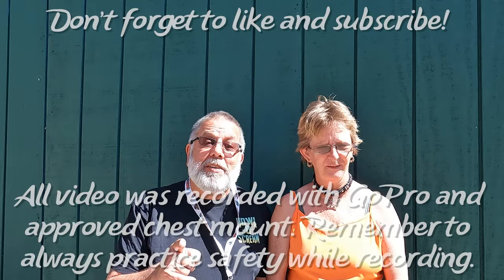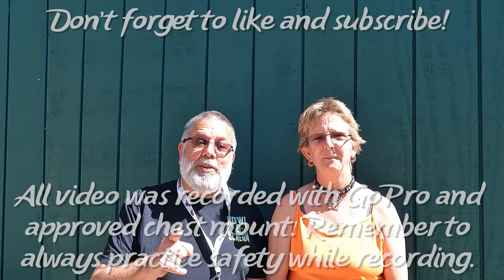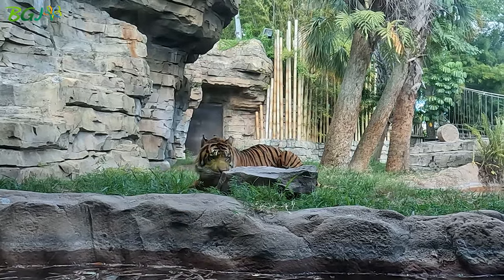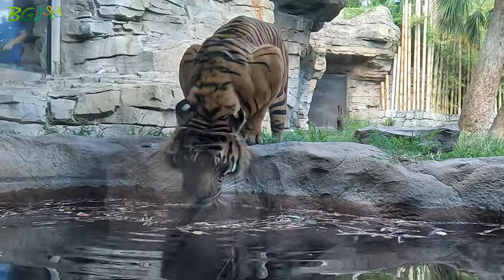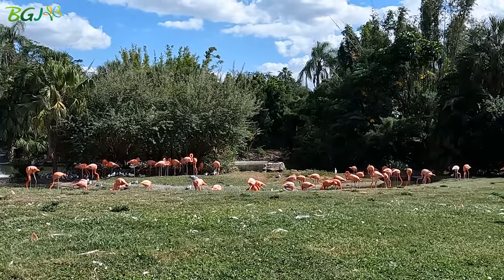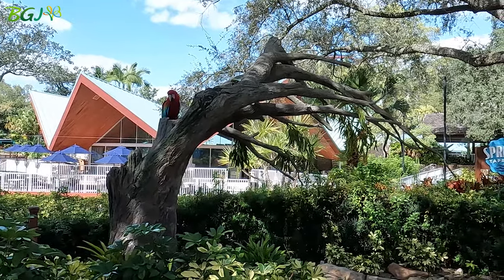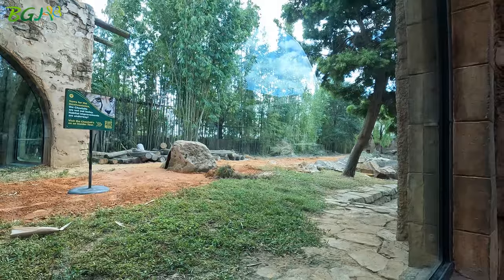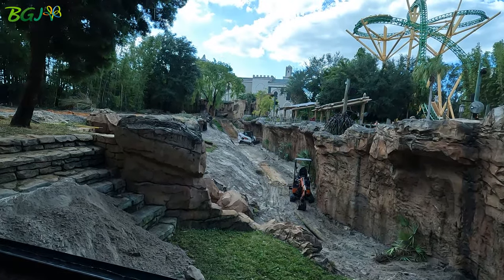Busch Gardens Update! Christmas Town Already? New Marks For Phoenix Rising!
Here we go again! Still no track or supports found for Phoenix Rising and more work done in the ride area. New marks found on the ground around the ride and markers in the ride area. Get ready for Christmas Town! Decos already going up.